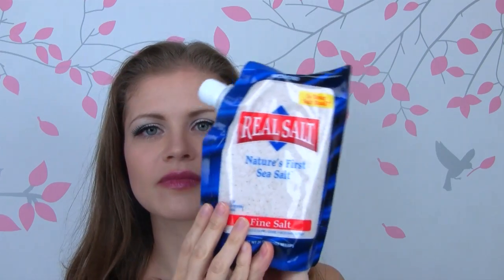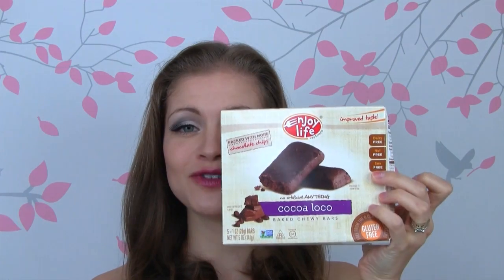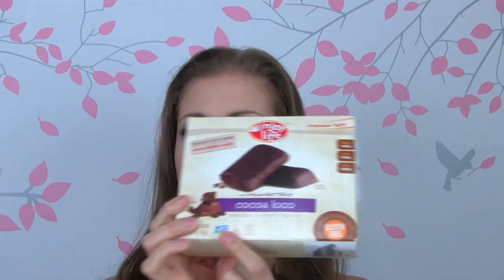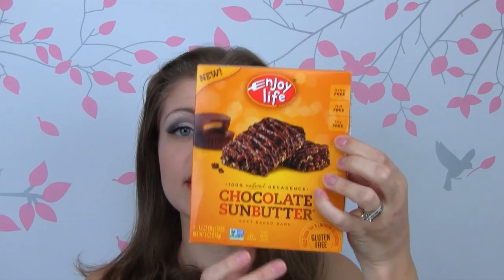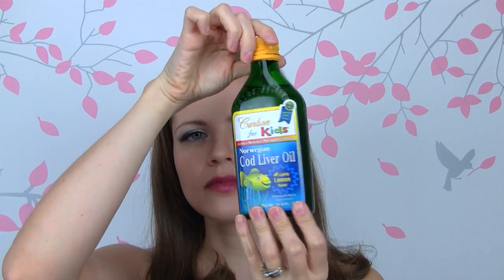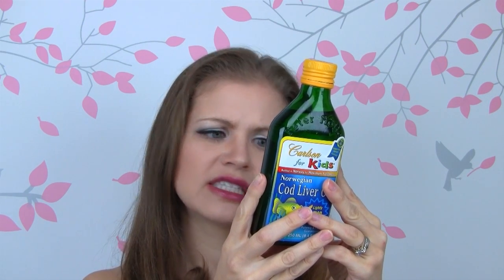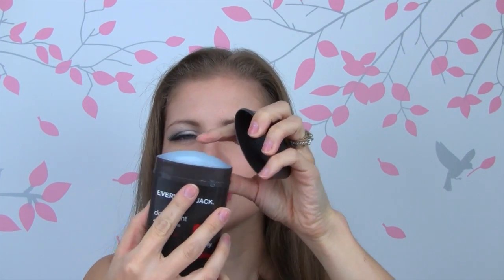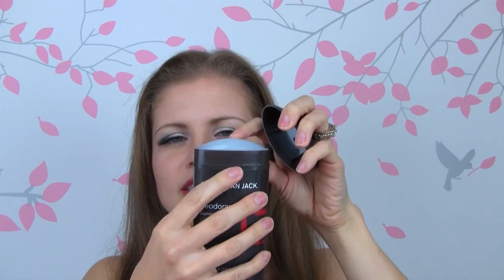Vitacost Haul (Natural, Mostly Grocery)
Navitas Naturals Cacao Paste
Y.S. Organic Raw Honey
Artisana Raw Organic Coconut Butter
Enjoy Life Bars: Cocoa Loco, Sunbutter Crunch, Chocolate Sunbutter, Cinammon Bun
Carlson For Kids Cod Liver Oil
Every Man Jack Deodorant in Cederwood